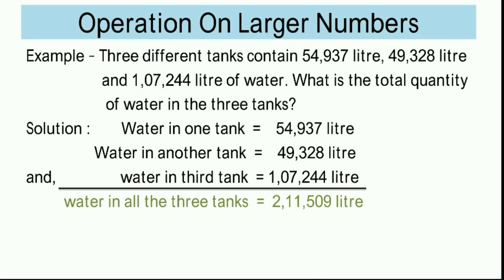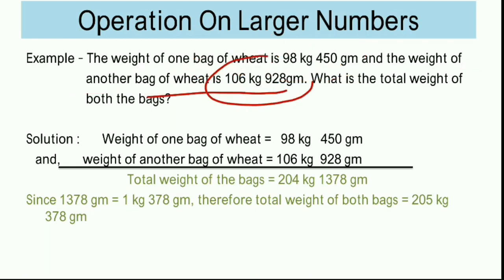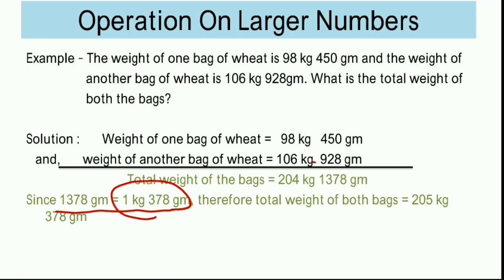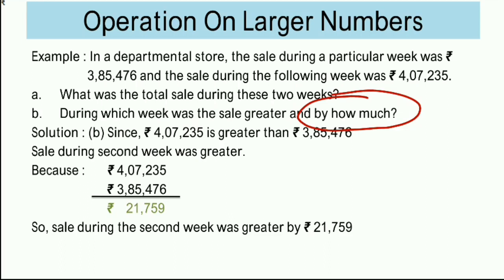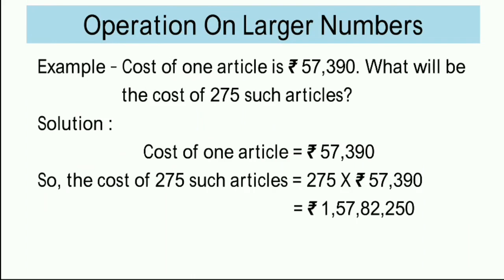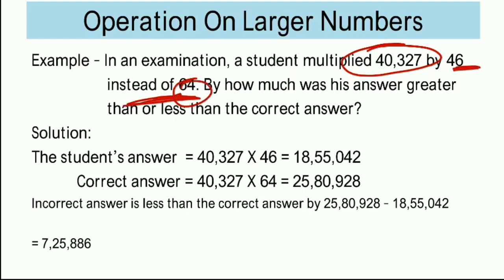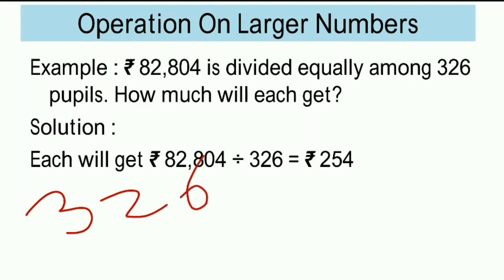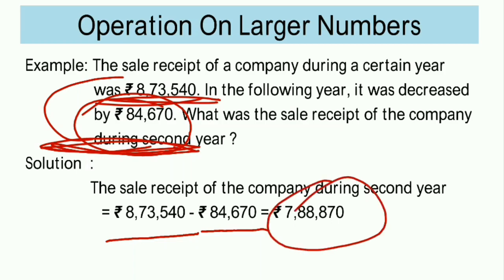Class 6, Mathematics, Chapter 1, Number System part 2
Explained topic:
Operation on large numbers